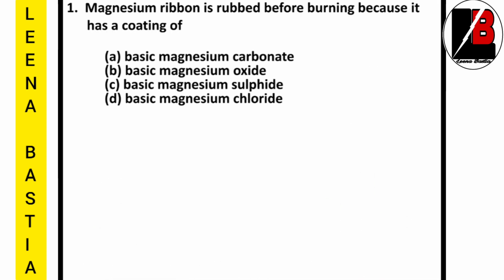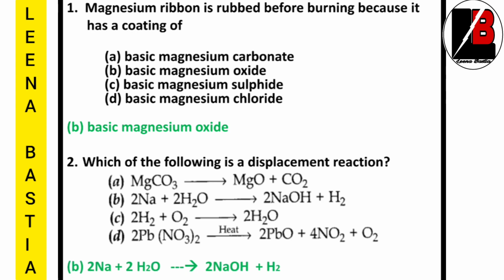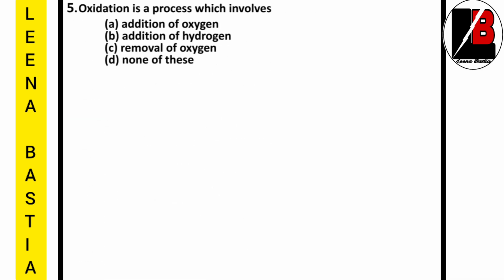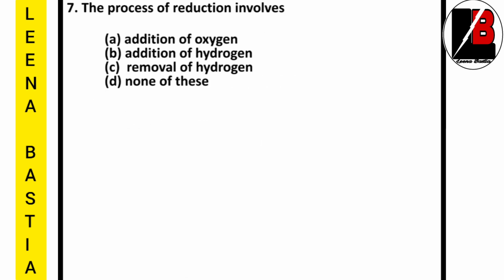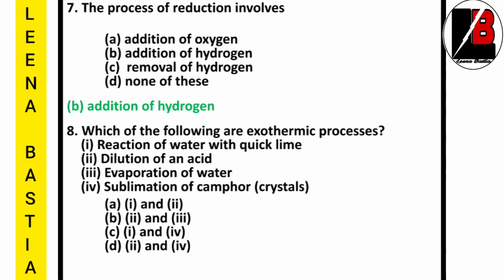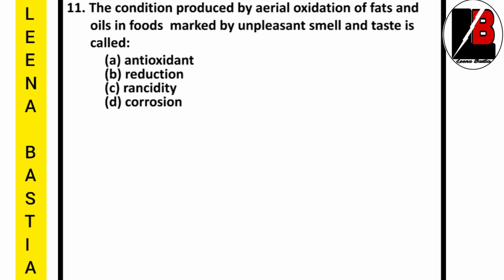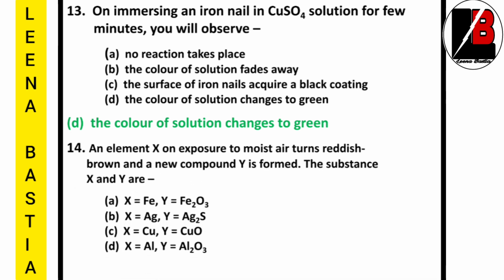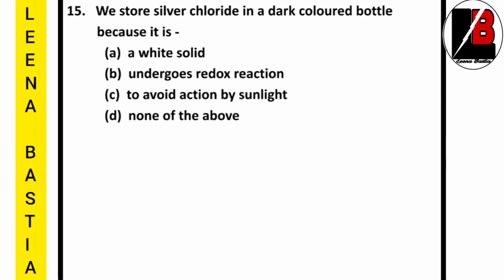Chemical Reactions and Equations l MCQ l Part-1 l NCERT